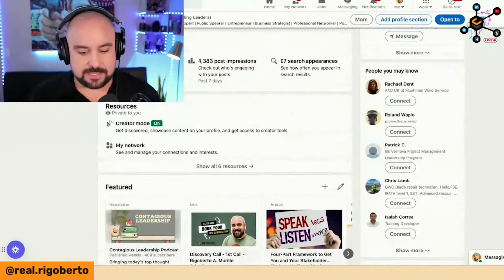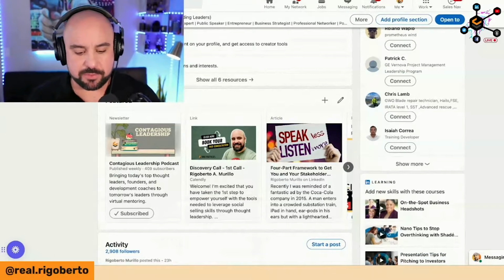10X Your Growth on LINKEDIN With These EASY Tips! Pt. 2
-- Step 3: The Featured Section --

When LinkedIn Users go to your profile, one of the first things they can see is your “Featured” section.

Make sure your “Featured” section is visible to visitors by turning on ”Creator Mode’”. If you still do not see it, check your settings and turn on the visibility of your “Featured” section.

The Featured section allows you to show highlights of past post, newsletters, articles, links, and media. This is a great place to showcase who you are and what you provide for your customers.

If we take a look at my profile as an example, you can see that I have my weekly newsletter, Calendly link and a post featured.

These can be edited as frequently as you want them, so make sure to keep them up to date!

It is so easy to overlook this section when creating your LinkedIn account.

Additionally you can add multiple emails, phone numbers, and websites to these fields, so don’t feel limited to list just one.

Always remember to display the information you want your potential prospects to know!

Want some great equipment for content of your own?

Lighting :
Elgato Key Light Mini

Canon XA40 Camcorder
Elgato Camlink 4K
HDMI Cables

Sound :
Shure SM7B
RØDE Procaster Mic
RØDE Procaster Pro 2
XLR Cables

Extras:
Elgato Stream Deck Mk.2
Govee LED Light Strip